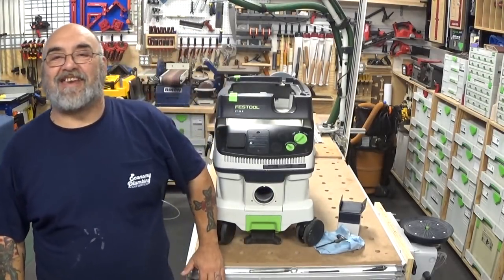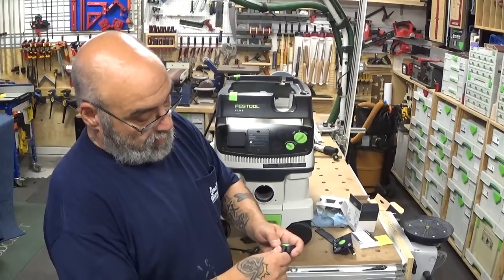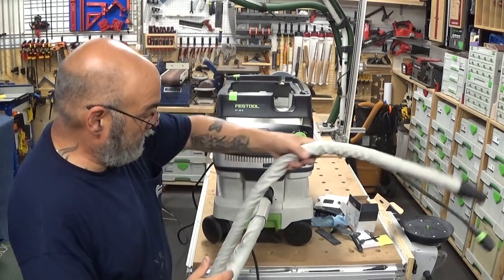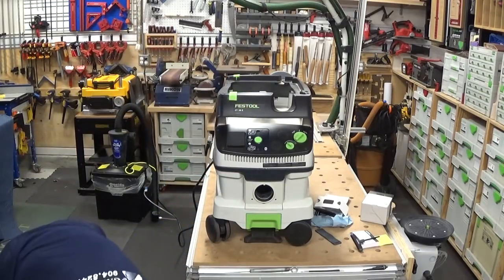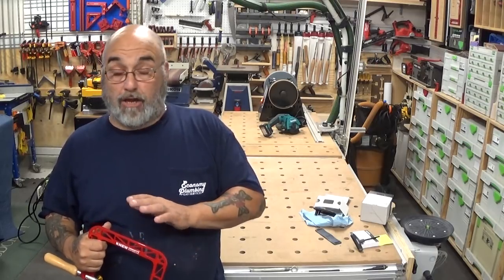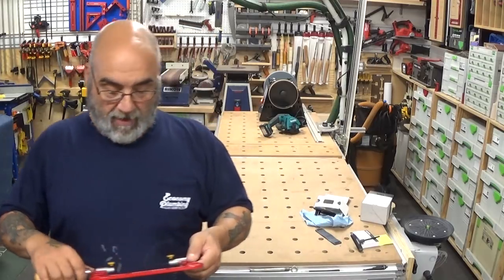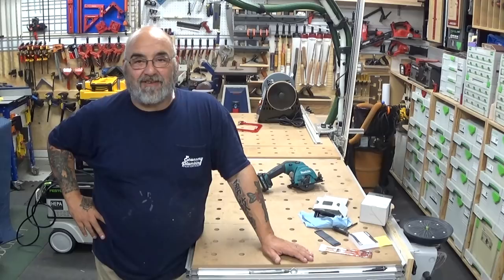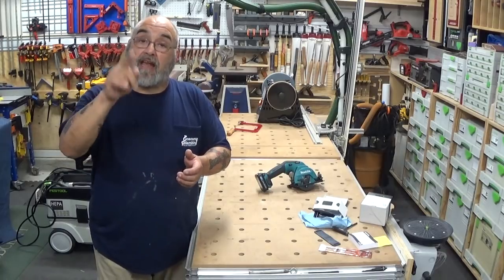Installation of Festool Bluetooth remote 202097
I had to wait for Fathers day to get this from my loving wife. So here it is and the complete installation. As you can see it quite easy to install.
It can only be used on the CT26 and above with the extra slot next to the plug. the transmitter comes with two straps that will fit both hose.

Festool #202097    $80.00 complete set as shown.
Knewconcepts.com MkIV 5" saw $80.00
10 pack of blades $10.00 they have to be the Jeweler's blads not the coping saw blades.

Check out the YouTube channel on Hans cut dovetails.
Frank Klausz you will really enjoy his work.

Thanks Mike